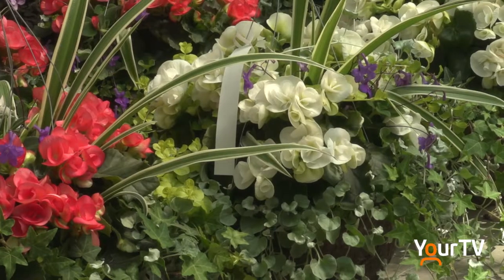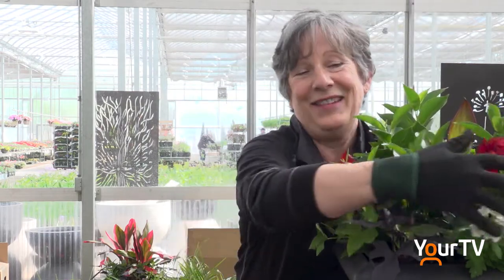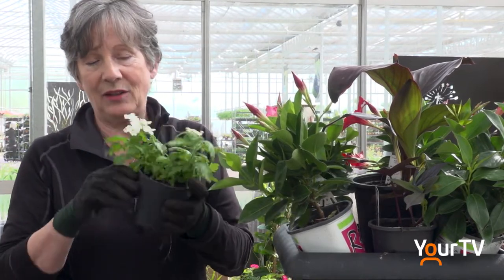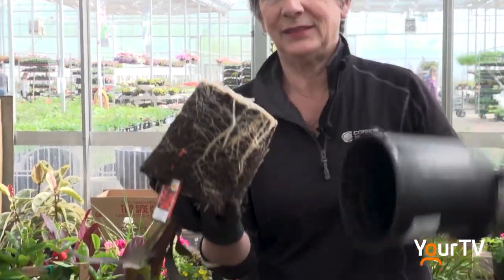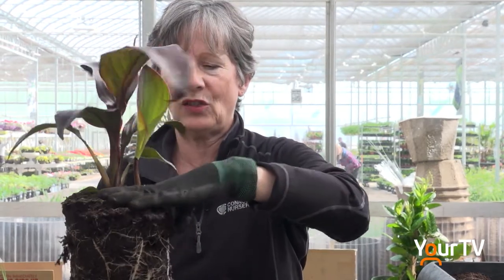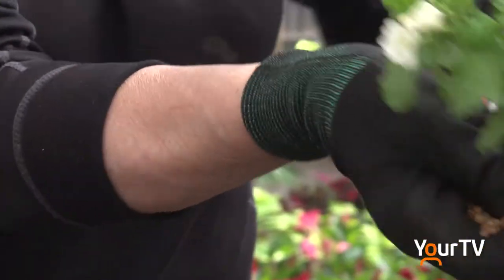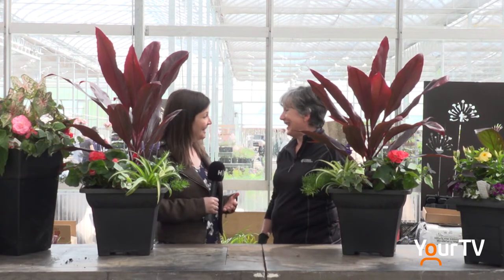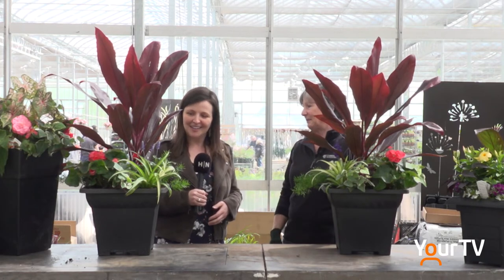Make your own Planter!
Welcome to the long weekend! If you're itching to try out your green thumb check out this guide to making a beautiful floral planter. Our @NikkiYourTV went to @ConnonRobson where planter specialist Sue Strickland demonstrated how easy it is to add a pop of colour to any outdoor space. @connonnurseries